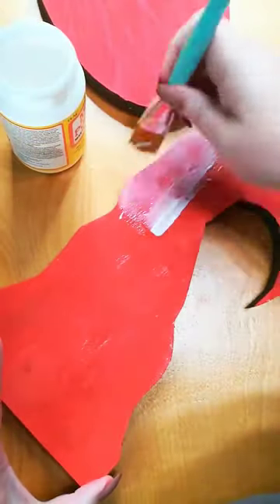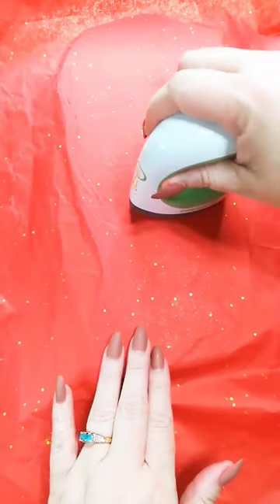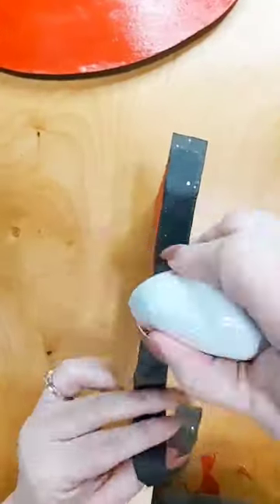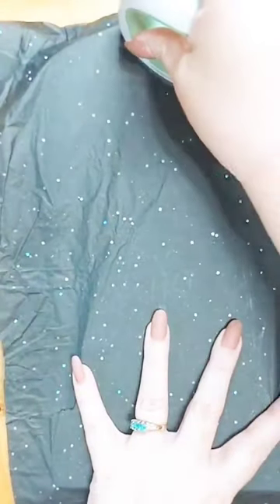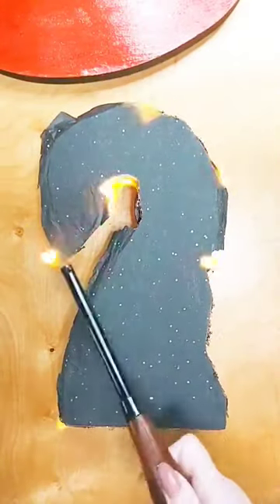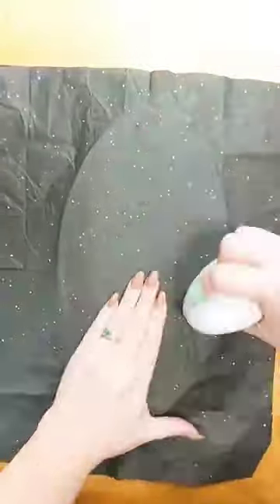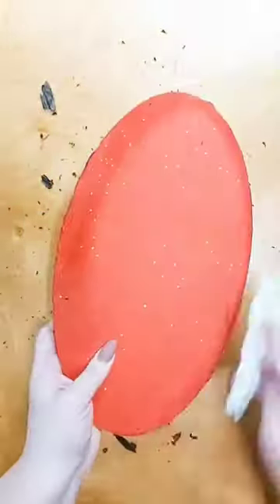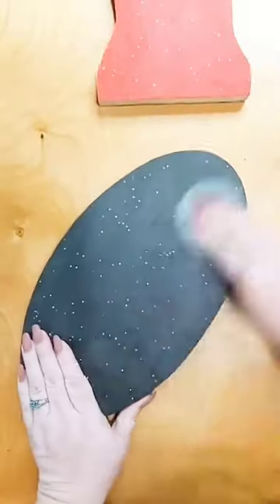Use Mod Podge and tissue paper. It's also a fun way trim excess. 🔥🔥